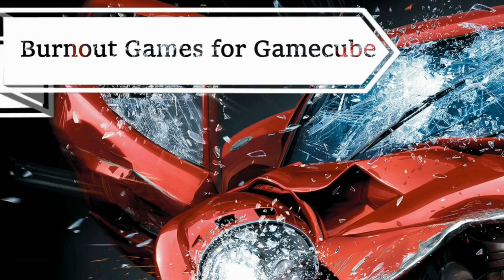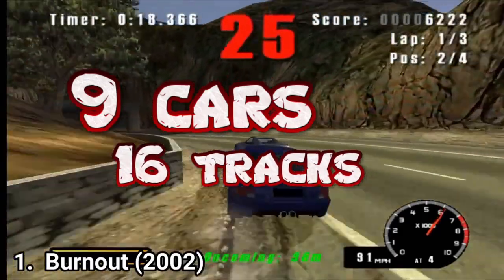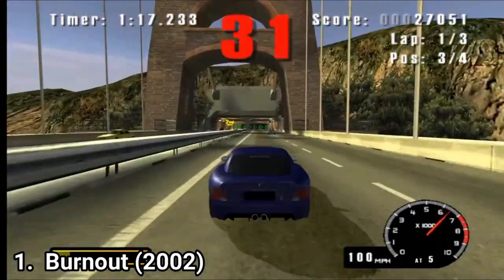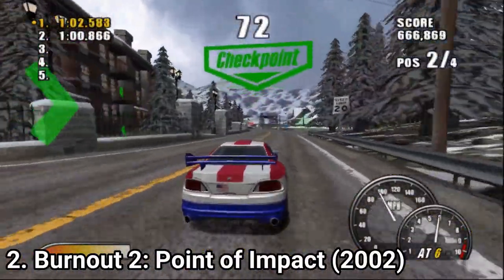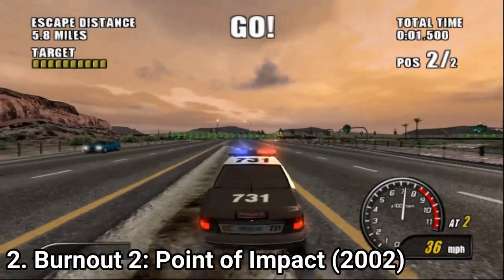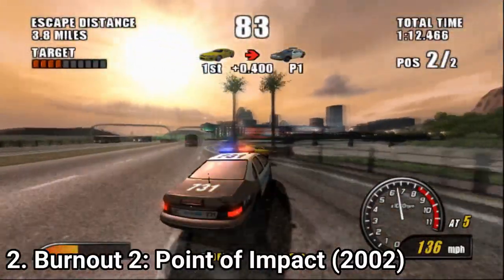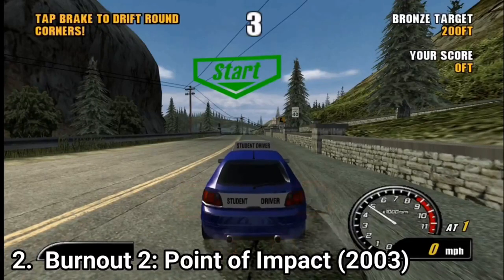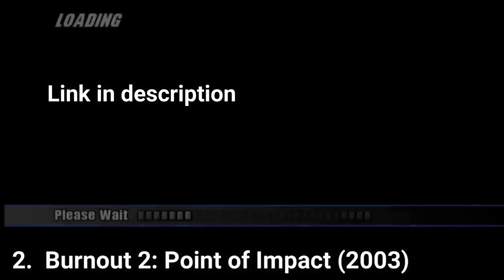All Burnout Games for GameCube Review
Here is a list of all Burnout Games for the NINTENDO GameCube:
1. Burnout (2001)
2. Burnout (2002)